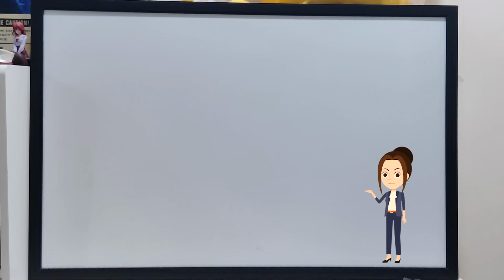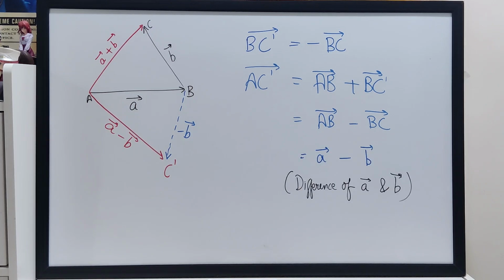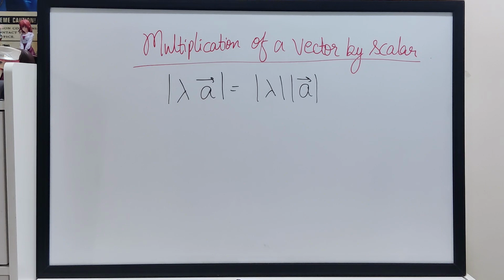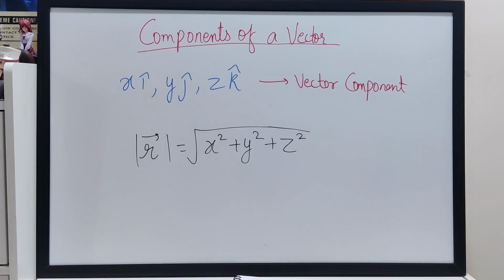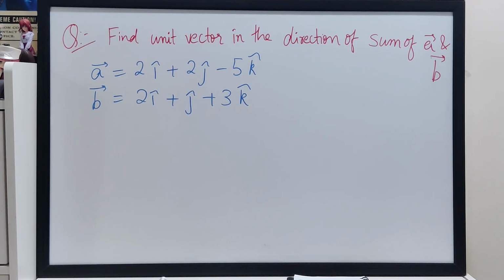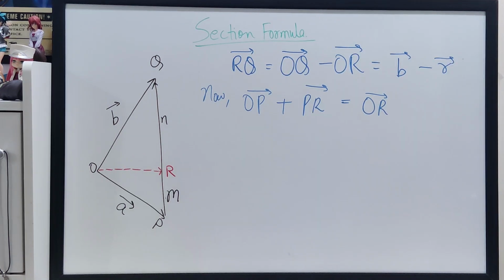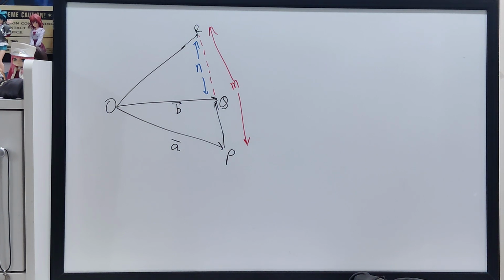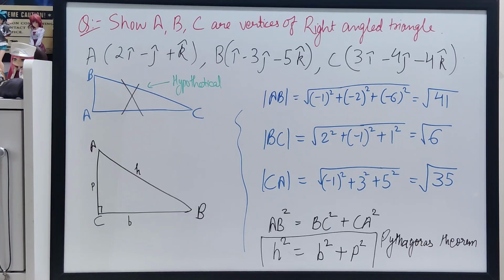Vector Algebra - Part 2 | Class 12 Maths Chapter 10 | NCERT | CBSE JEE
✔️ Class: 12th
✔️ Subject: Maths (NCERT)
✔️ Chapter: Vector Algebra (Chapter 10)
✔️ Topic Name: Vector Algebra - Part 3
✔️ This video covers the concepts of
- Addition of Vectors
- Triangle law of vector additions
- Parallelogram law of vector addition
- Properties of vector addition
- Multiplication of a vector by Scalar
- Unit Vectors
- Direction Ratios
- Direction Cosines
- Section Formula
-Questions